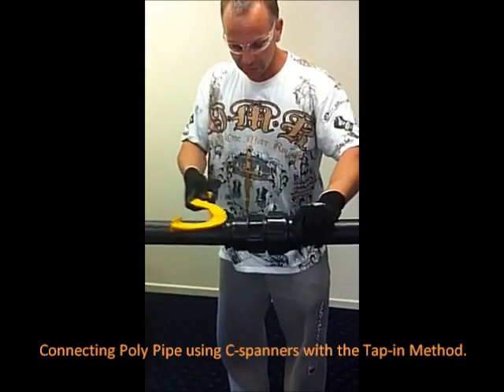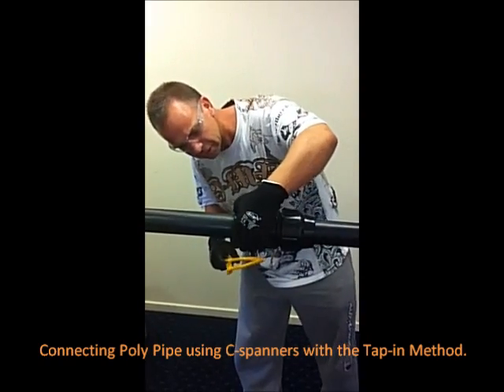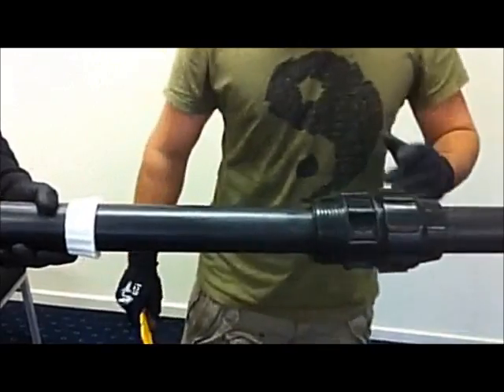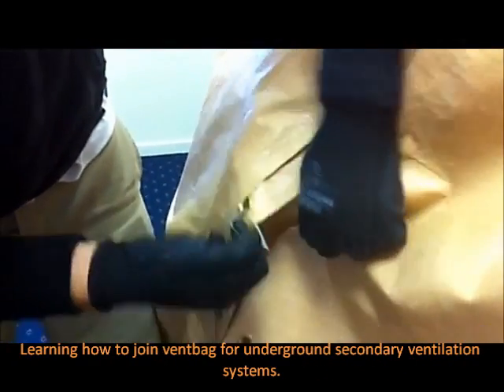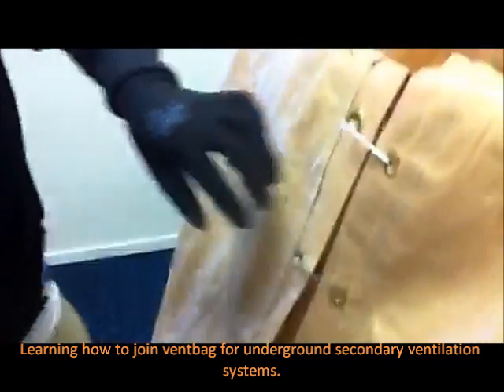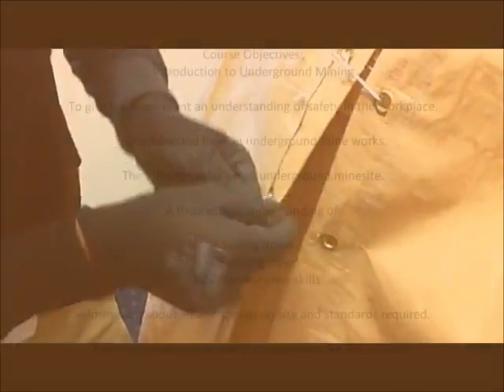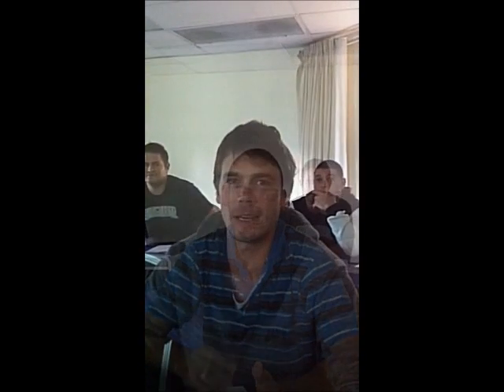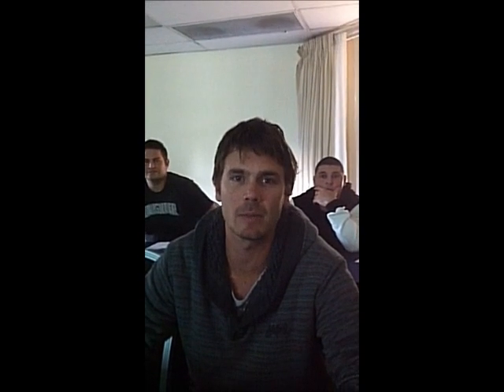Underground Training Systems - Introduction to Underground Mining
Underground Training Systems (UTS) has been set up to offer courses in hardrock underground mining (Gold, Nickel, Copper, Diamonds and many other base metals, excluding coal).

Each course has been developed using our company Core Values and Positive Tips for Safety in a Hazardous Workplace .  All courses are presented by a consultant that has a W.A shift boss ticket and more than 15 years practical underground mining experience.   This gives the course participants a unique opportunity to ask questions and receive experienced answers about all different aspects of mining life. The jobs are Australia wide and there are roughly 23,000 hard rock miners within the Australian industry. The W.A. the Mines Department has estimated that between 10%-15% of these workers leave the industry every year. That works out to be 2300 to 3450 people that leave the industry every year (for a number of reasons) that need to be replaced. These entry level positions are filled with new starters that are commonly referred to as Green .

This is where UTS Introduction to Underground Mining course has given employers the opportunity to employ people that have the knowledge of how an underground mine works and the entry level skills that they will be required to be performed. This allows a UTS graduate to become a useful member of an underground crew in 4-7 days of being on site. Entry level jobs covered include dump truck operator, nipper, drillers offsider and service crew member .  By completing Introduction to Underground Mining over three days you will have the knowledge for us to present your resume to the relevant mining companies for entry level positions as part of our Placement Program . This program has been designed to give you the best possible chance to "get your foot in the door" and helpful staff who will start the employment process once you enrol.